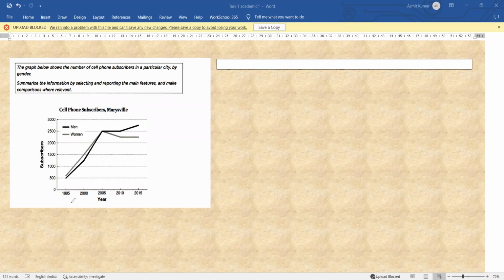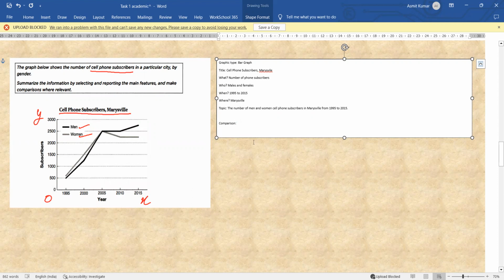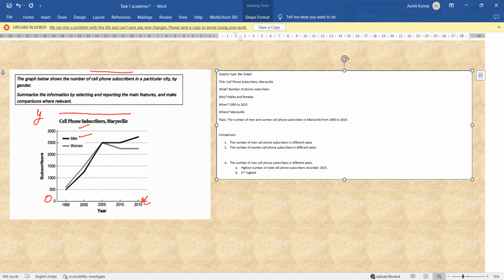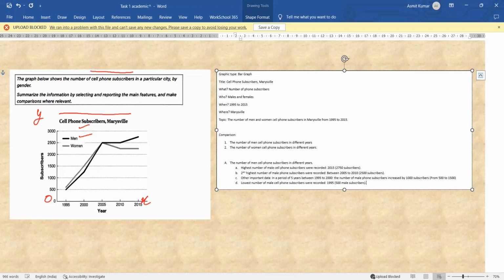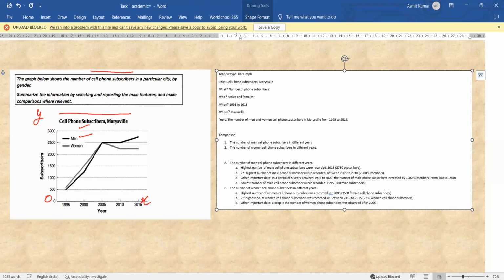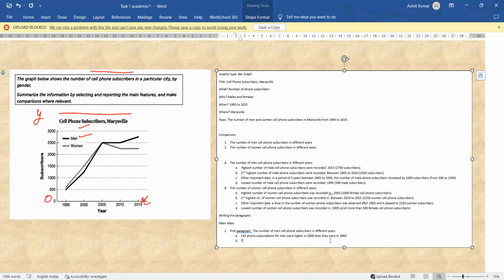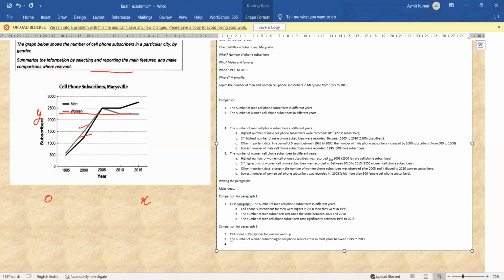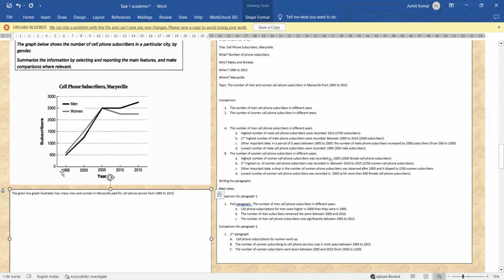IELTS Academic Task 1 Example-2 (Part-1)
Line graph description